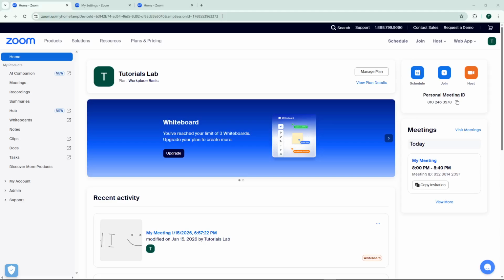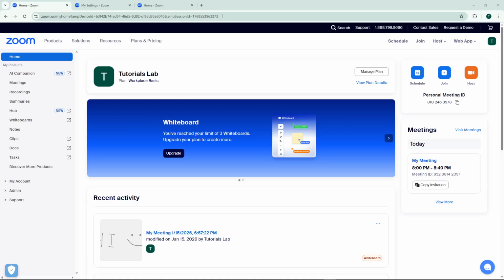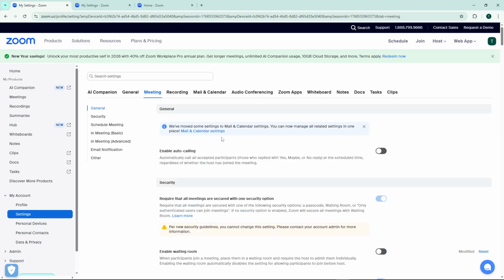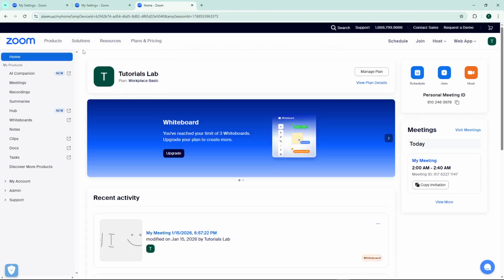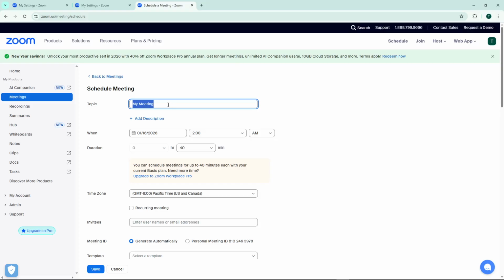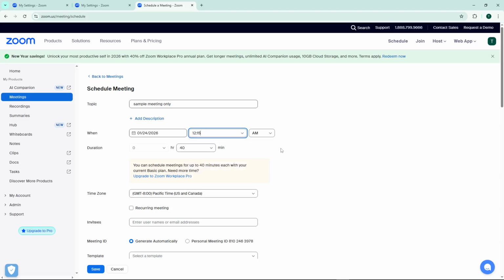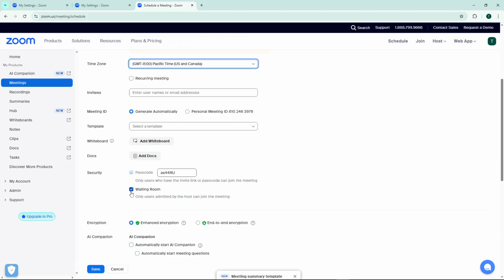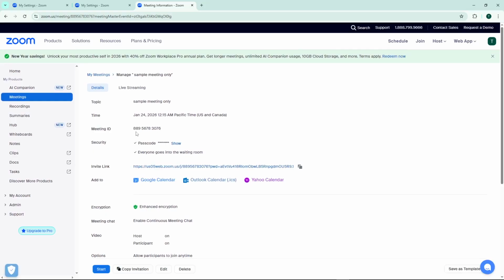How to Use Zoom Waiting Rooms (Tutorial 2026)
Along the way, you'll learn how to use Zoom waiting room feature, enable waiting room on Zoom meetings, setup Zoom waiting room for security, manage participants in Zoom waiting room, configure Zoom waiting room settings, turn on waiting room in Zoom app, activate Zoom meeting waiting room, Zoom waiting room best practices guide, admit participants from Zoom waiting room, use Zoom waiting room for virtual events, how to add Zoom waiting room, explaining Zoom waiting room functionality